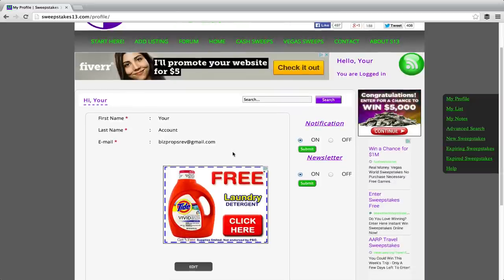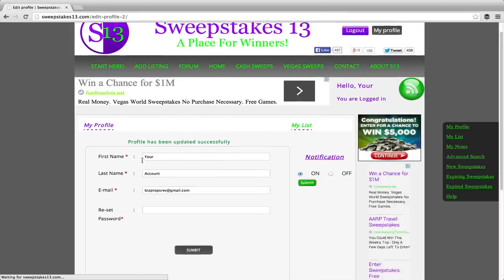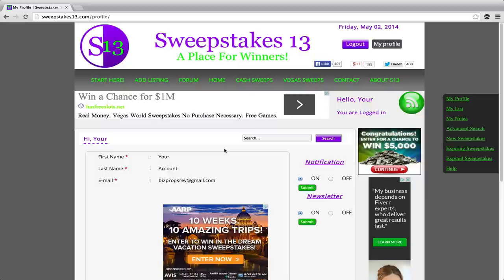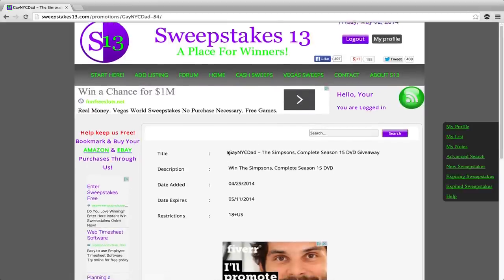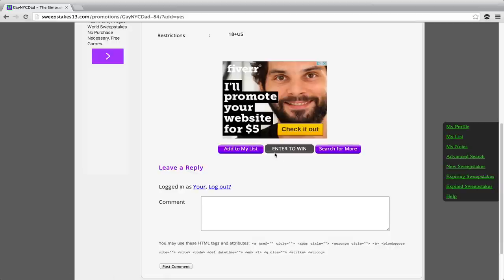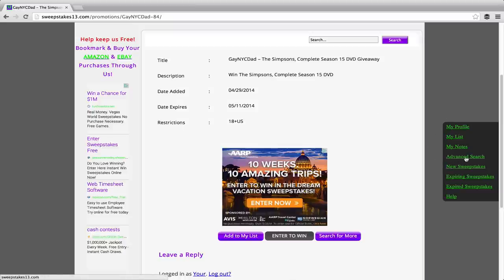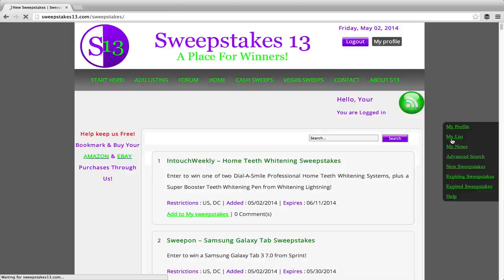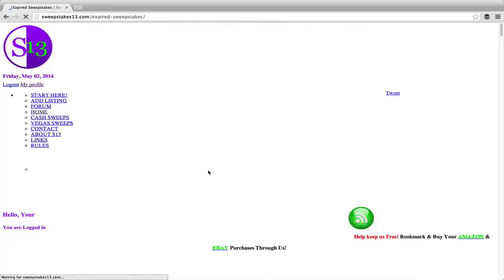Sweepstakes 13 Membership Account Tutorial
Sweepstakes 13 Membership Account Tutorial.  Learn how to use your Free Sweepstakes 13 Membership Account.  If you have not so already, sign up for your Free Membership

Video Script: Thanks for viewing our Membership Account tutorial.  I am going to go over all the features in your Membership Account. To start, you need to login by clicking on the login link. If you ever forget your password just click this link to retrieve it. Once you are logged in you will be at your “My Profile” screen.  Here you can update your details.  Just scroll down and click the edit tab. You can edit your name, email and then reset your password if you need too.  Make sure you click the submit button when you are done to save your changes.  It will log you out and make you sign back in again. Once you login again you will be back to the My Profile main page again.

You will see Notification and Newsletter on the page here. Notification is an email is a reminder that is sent out whenever you have saved Sweepstakes and Contests, also referred to as Promotions, saved in your “My List” that are about to expire.  We will get to the “My List” link in a second.  The Notification Email is set to go out within 48 hours of the expiration date.  You can turn this “On” or “Off” anytime you want.  We recommend keeping it on.  The Newsletter  Email is sent out usually during the week 3 to 5 times.  It will list the top Promotions people have entered from the day before.  It also shows the most current list of the prize categories to take a quick look at.

 Next click on “My List” from the menu.   When you are searching through our directory for Promotions you will be able to add your favorites or the ones you enter or are thinking about entering to your “My List”  Here is an example:  We are going to go to the home page and want to see the latest DVD sweepstakes.  And lets say we pick this one and want to save it to enter later.  Click the “Add to My List” link.  It will take you to this next page where you can view the complete details and then if you scroll down you will need to click the “Add to My List” button to confirm it. No you see “Successfully Added” and now its been added to your “My List”.  If for some reason you decide you want to enter it right now.  Just click the “Enter to Win” button. If you do enter it just click your browser window at the top to get back here.  Then you can click the “Search for More” button to search for more.
If you click on “My List” again you see the sweepstakes you added.  You can see the they are numbered with the name, expiration date and action.  Action will delete them when you click the red button.  If you need to enter a Promotion or enter one again, because many of them you can enter more than once. Just click on the link. Scroll down and click the “Enter to win” button.

 Click on “My Notes”.  You will see a notepad pop up like it does here.  This is where you can make any notes like – you recently had seen a new contest on TV you wanted to enter but do not have time to search for it right now.  Or to remind your self of a sweepstakes that you have saved in your “My List” that you can enter more than once.  You might want to check this out each time you login to your account.

“New Sweepstakes” takes you directly to the New Promotions added for that day.  You can take a quick direct look at the Newly added Promotions from the past week. We add anywhere from 100 to 200 new Promotions everyday.

The “Expiring Sweepstakes” lets you take a look at the Expiring Promotions from the past week.

“Expired Sweepstakes” works as a great reference  for future Promotions.

Finally, “Help” is where you can find this video to view. Don't hesitate to watch it a few times to make sure you understand everything and how it works.